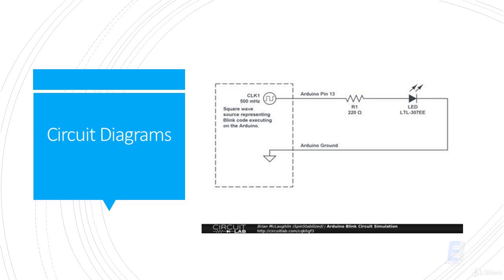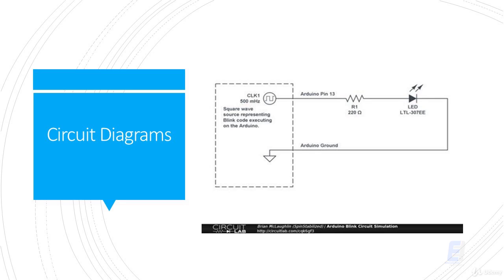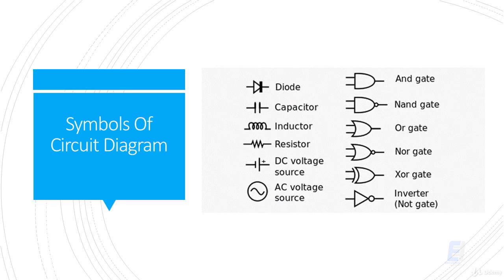Complete Circuit Diagram of Arduino | Everything You Need To Know About Arduino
100% Free Courses (in Hindi Urdu English): For complete courses of industrial and ship electrician and electrical engineering, visit this